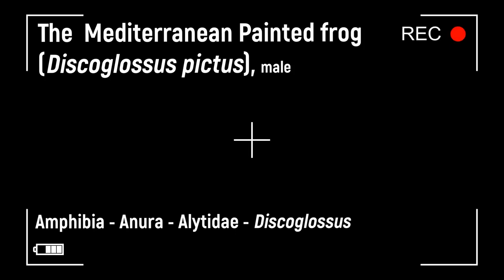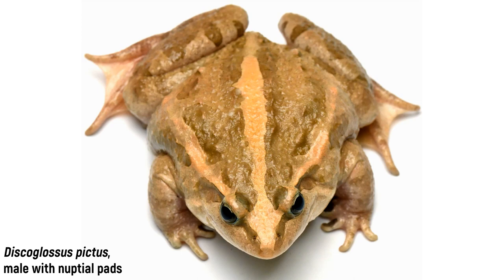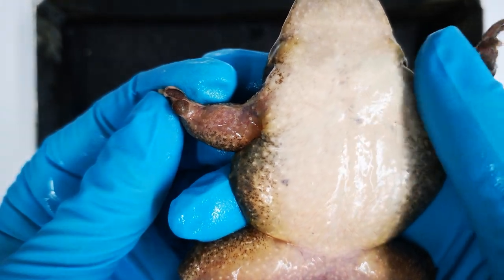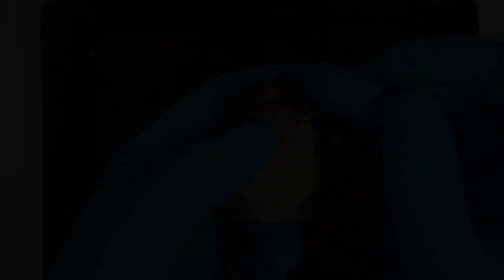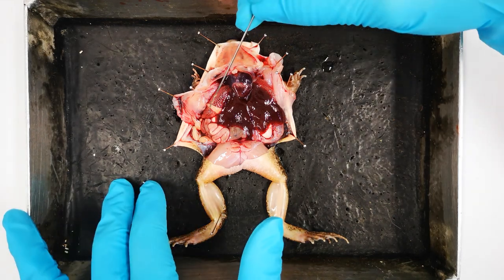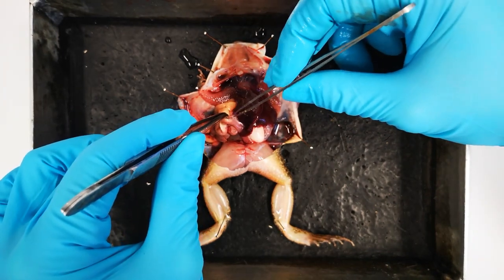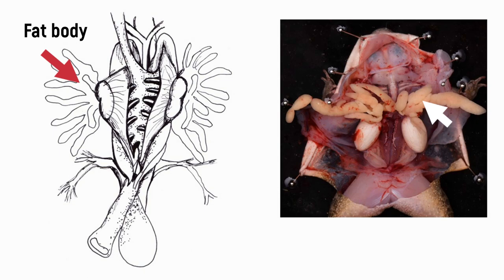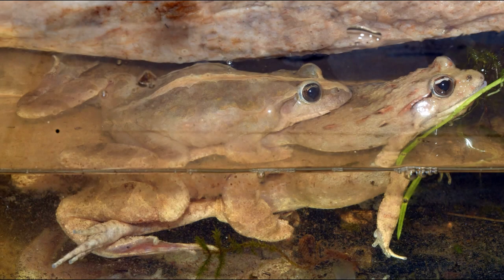Anatomy Insights - Amphibia: Frog and Axolotl Dissections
Producers: Katharina Ruthsatz, Mark D. Scherz, Miguel Vences
Editor: Katharina Ruthsatz
Voice-over: Mark D. Scherz
Executive Editor: Miguel Vences